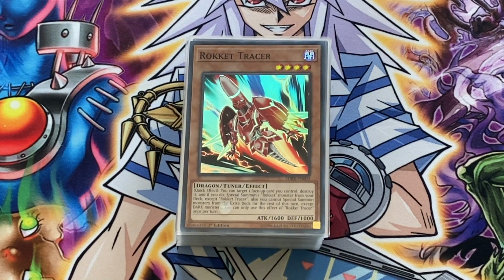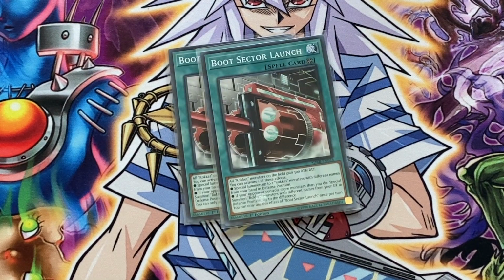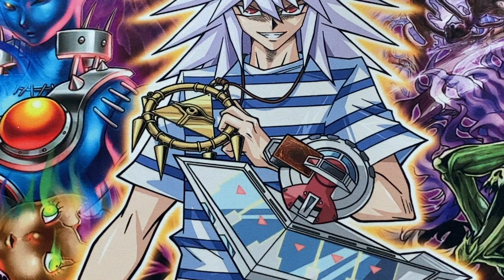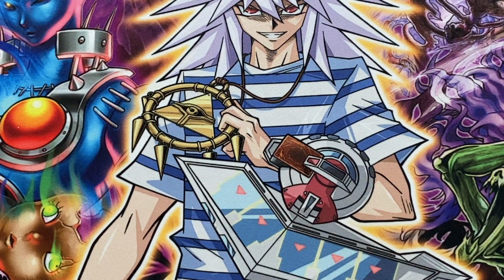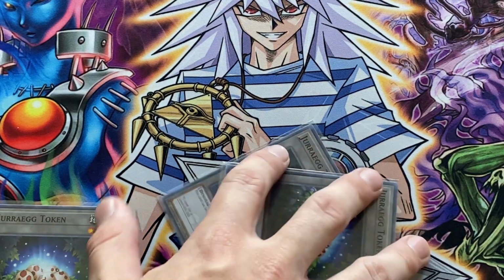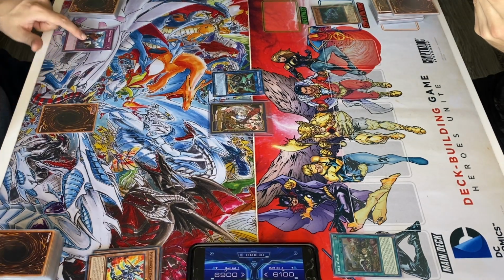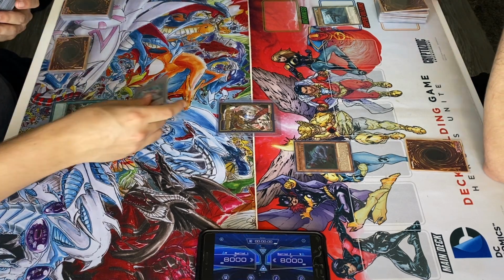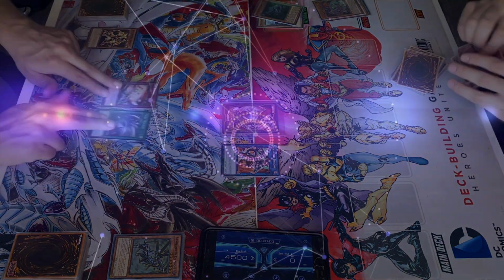Yu Gi Oh!: Sealed Rivals WEEK 1 (Dragons VS. Dinosaurs)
Two rivals take on the Yu-Gi-Oh! Sealed Only challenge!